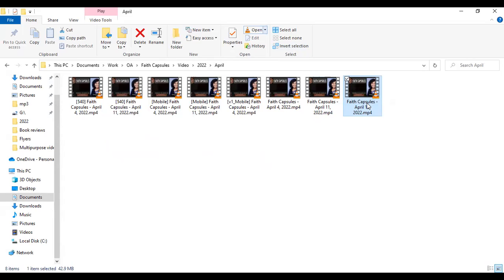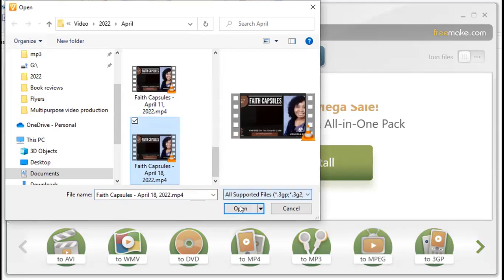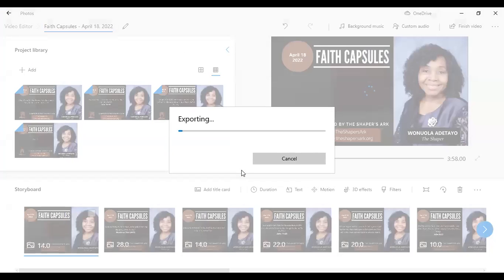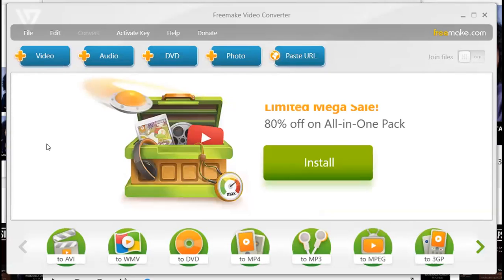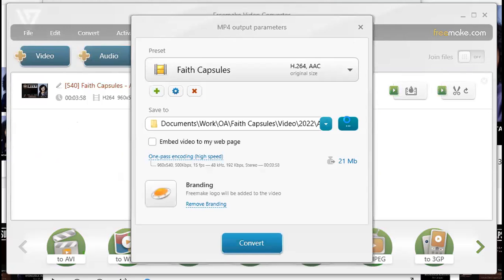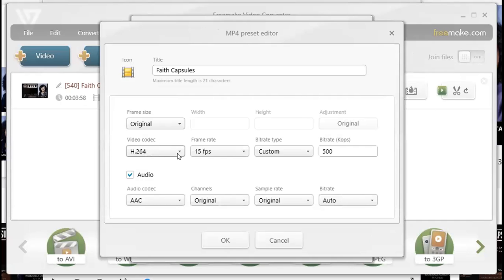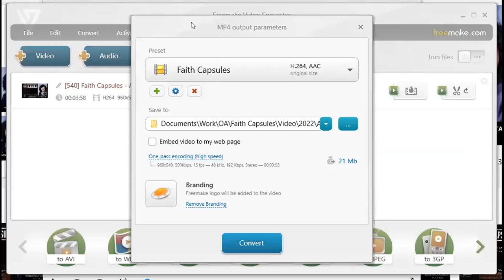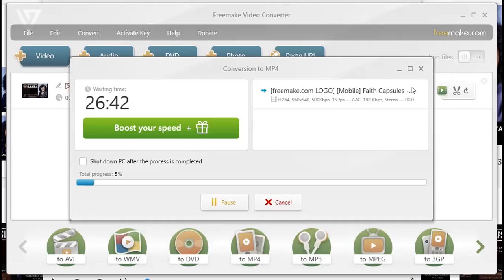How to make video podcasts without a camera - Part 4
Learn how to edit/convert your video into suitable formats for various platforms.